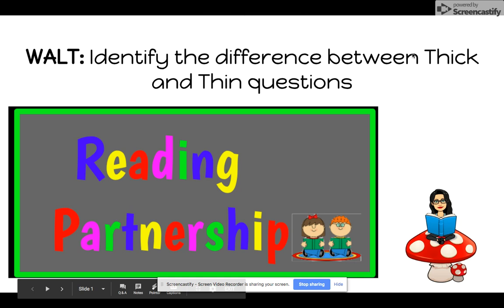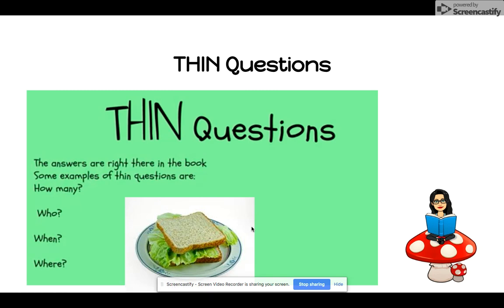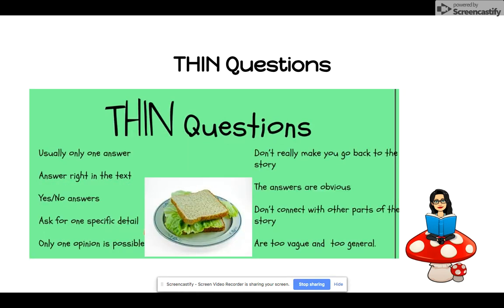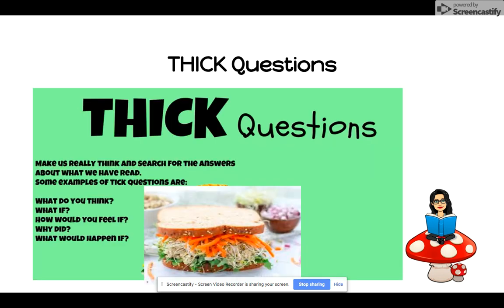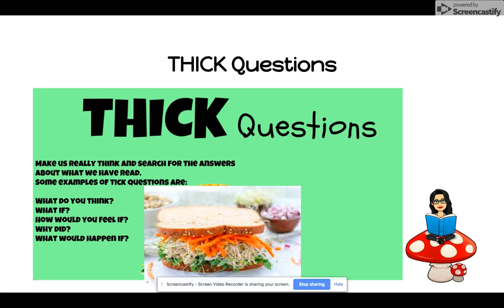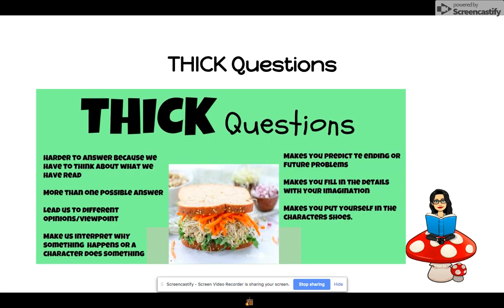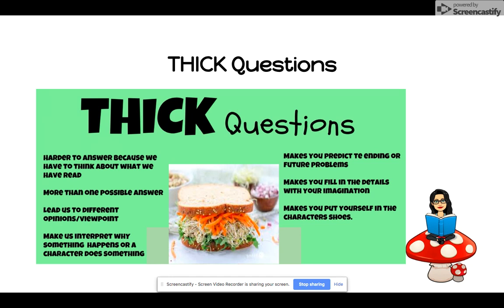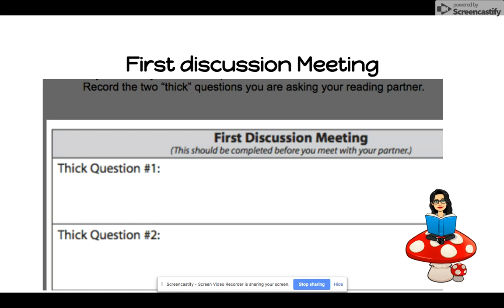Making thick and thin questions, reading strategy